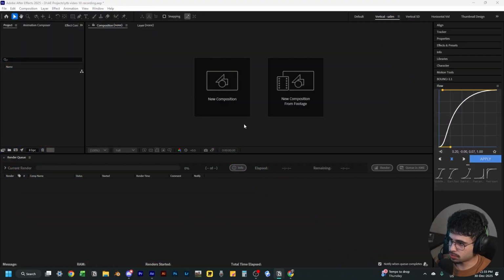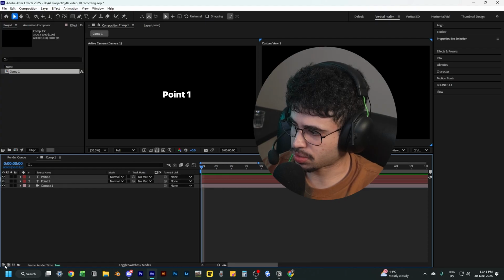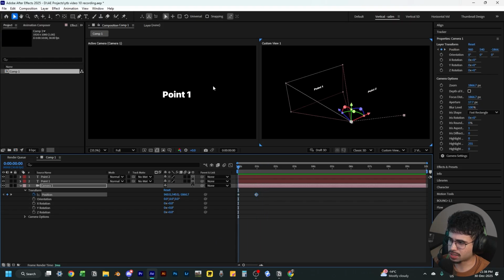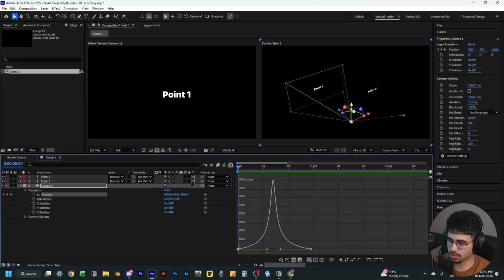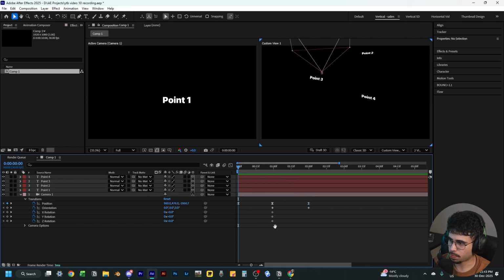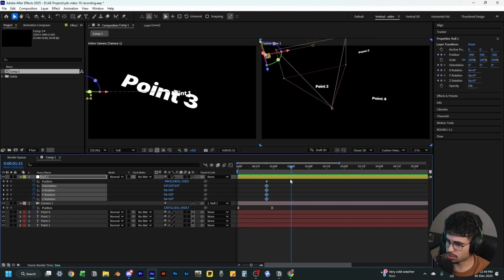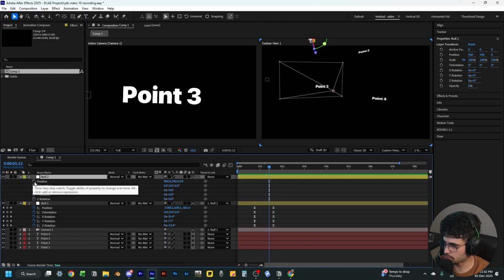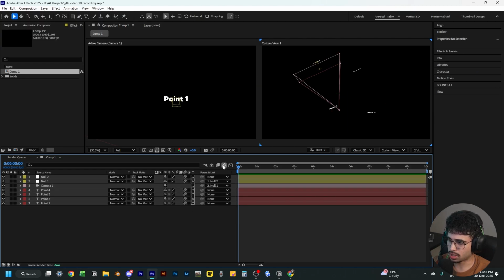How to Get BUTTERY Smooth 3D Camera Motion in After Effects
Ever wondered how to get those smooth animations and cinematic motion in your videos? This After Effects tutorial will show you exactly how to use the After Effects camera to create stunning visuals. We'll cover everything from setting up a new composition to mastering camera movement for a professional look, perfect for anyone looking to learn how to animate. This beginner tutorial is designed to help you understand the fundamentals of 3d camera work.

Let me know what you want to learn next! 🙌